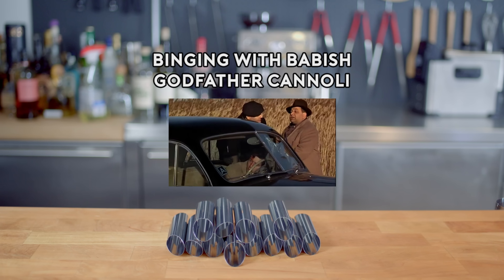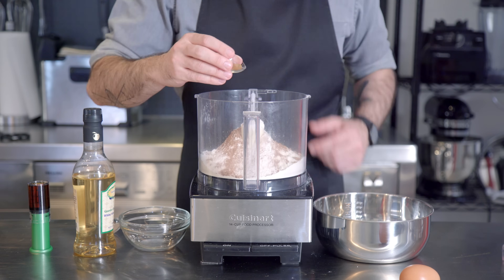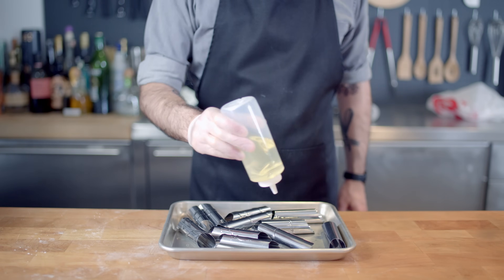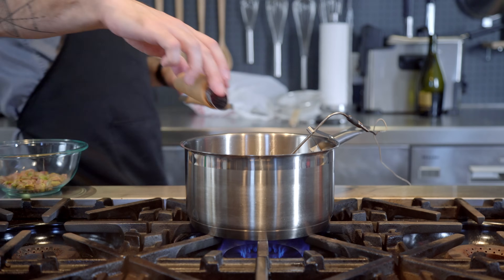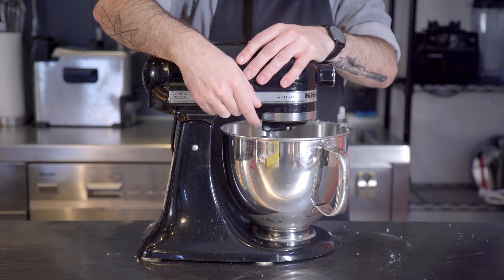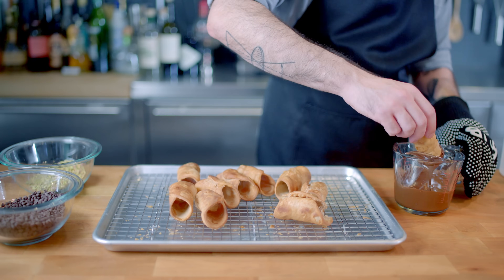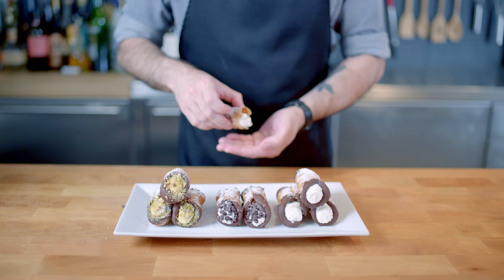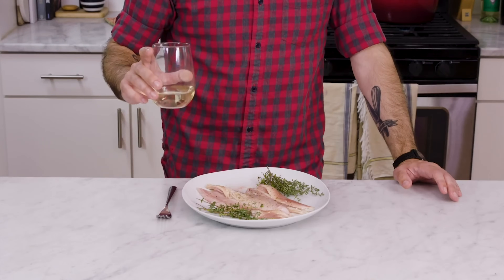Binging with Babish: Cannoli from The Godfather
"Leave the gun, take the cannoli" - is there a more iconic line spoken in Francis Ford Coppola's The Godfather?  I mean, apart from almost every other line of dialogue?  In a film defined by its own endless defining moments, food still manages to stand out as a memorable supporting character.  I mean, it wouldn't be much of an Italian mobster film without it.